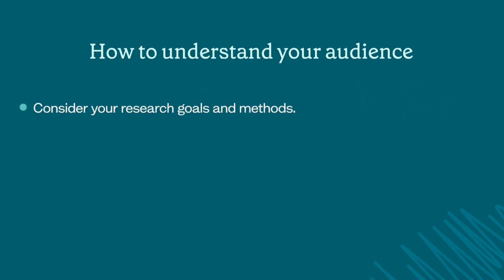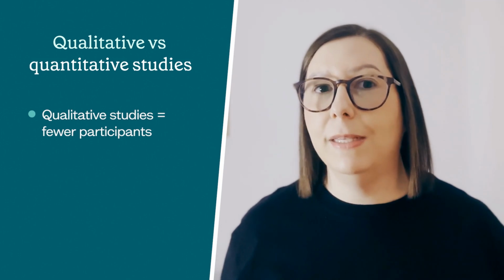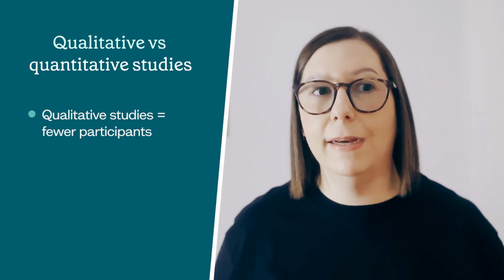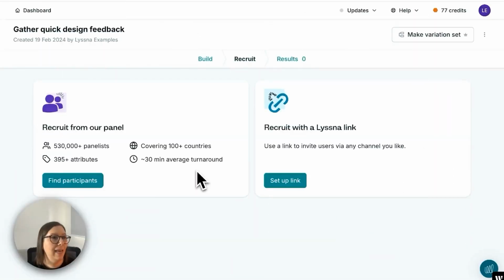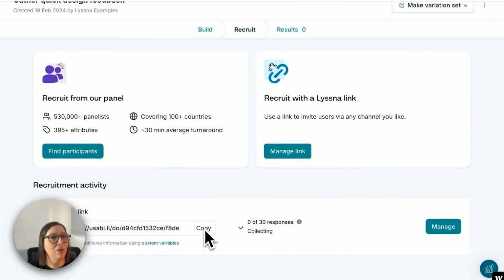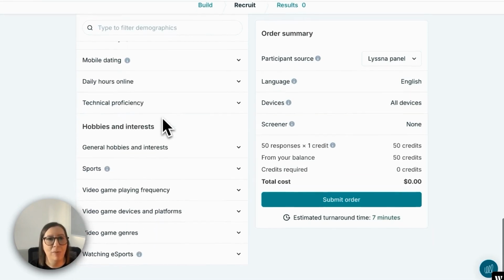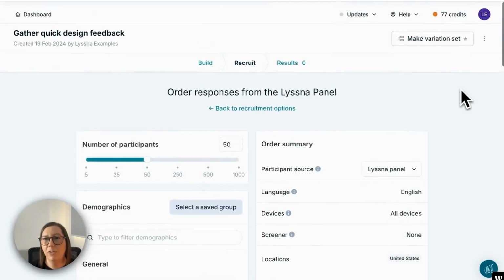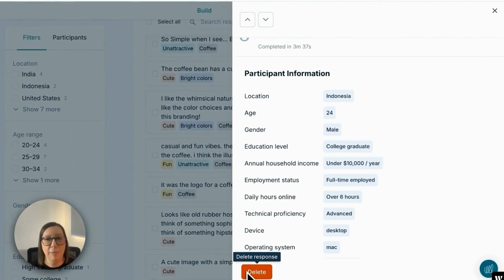Research recruitment made simple | Lyssna tutorial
Recruiting participants for remote and unmoderated research can be challenging. In this video, we explain the key steps to identify your target audience, determine your required sample size, and incentivize participation. Learn how to recruit using your existing network and Lyssna's research panel, set up demographic filters, and manage recruitment efficiently within the Lyssna platform. This guide will help you streamline your recruitment process and gather valuable feedback quickly and effectively.

0:00 Introduction to participant recruitment
0:48 Understand your audience
1:40 Work out how many participants you need
2:28 Incentives
3:00 Participant recruitment strategies
4:01 How to recruit from your own network in Lyssna
5:47 How to recruit from the Lyssna research panel
8:27 Final participant recruitment tips